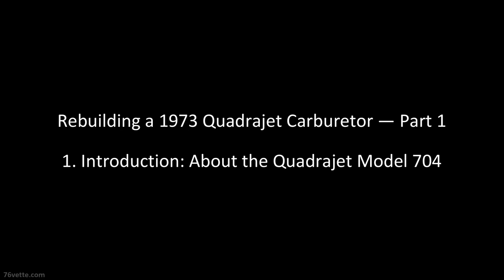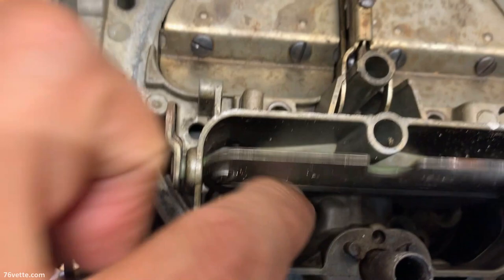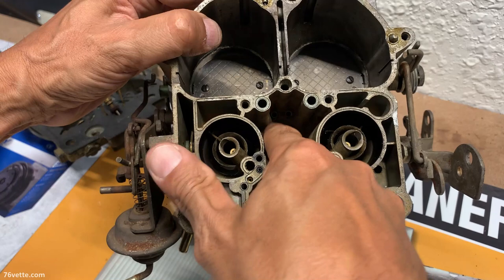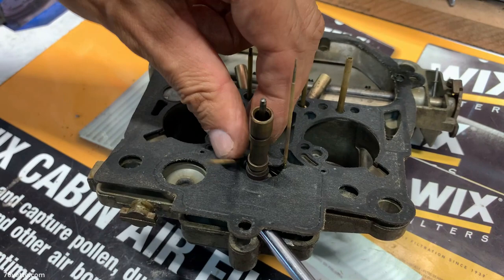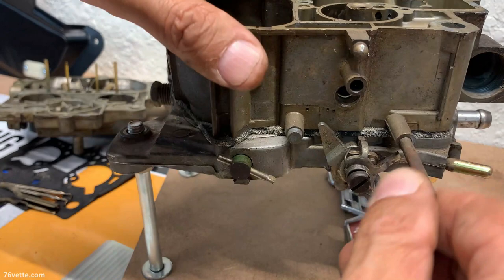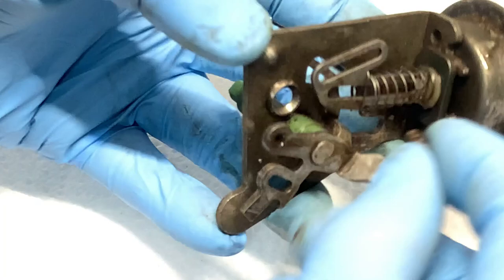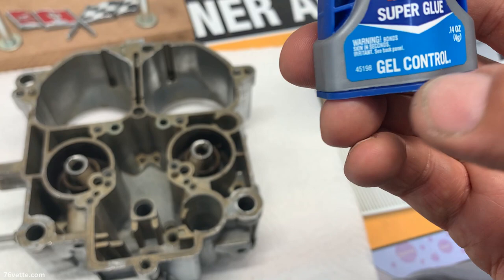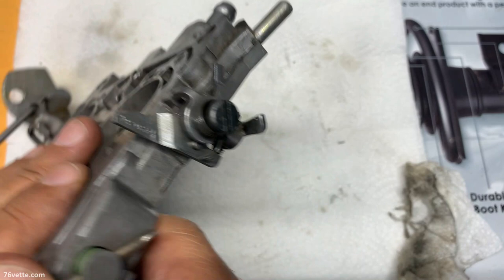Taking Apart a Quadrajet 704 Carburetor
In Part 1 of the Quadrajet 704 rebuild series, I cover disassembling the carburetor, including taking apart the choke pull-off vacuum brake and removing the primary throttle shaft and throttle blades.

CONTENTS

00:00 About the 704 Quadrajet
00:22 Decoding Carburetor Numbers
00:54 Removing the Idle Stop Solenoid
01:54 Removing the Air Horn
04:48 Removing Carburetor Body Parts
08:32 Removing Air Horn Gasket and Power Piston
10:04 Removing Power Piston Spring and Check ball
10:40 Removing the Choke Pull-Off Vacuum Brake
11:37 Removing the Base Plate
12:55 Choke Pull-Off Vacuum Brake Actuator Removal
16:06 Repairing the Float Bowl Insert
17:09 Preparing Primary Throttle Shaft for Removal
22:31 Removing Throttle Screws and Blades
23:54 Removing the Throttle Shaft
24:22 Cleaning the Base Plate

⭐️ Realth Threadlocker

- 76 Vette Assembly Manual
- 68-82 Corvette Manual
- How to Restore Corvette
- 68-82 Vette Resto Guide

The repairs and other work I do are for my own benefit and entertainment, and even though my videos may sound and appear to give technical how-to advice, that's not my intention.

Working on a vehicle is inherently dangerous. If you're not confident, qualified, or lack the tools to do the job correctly and safely, hire a licensed mechanic.